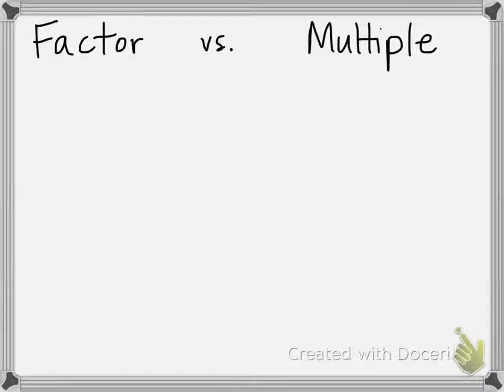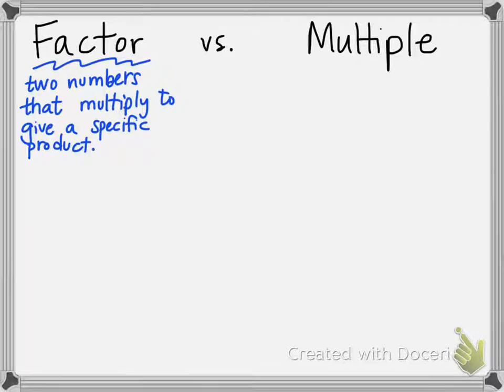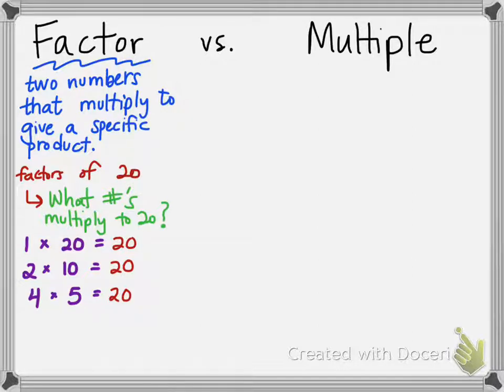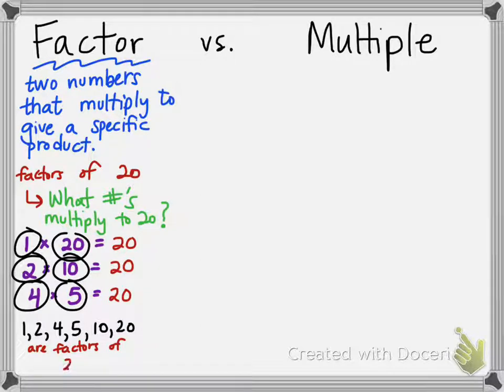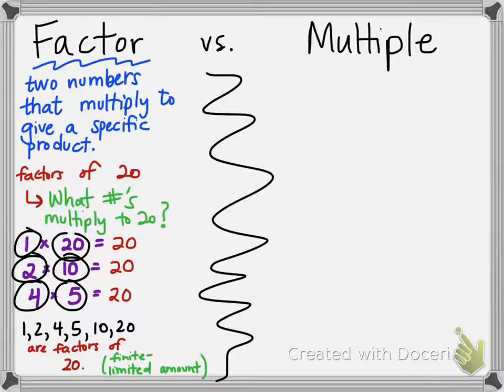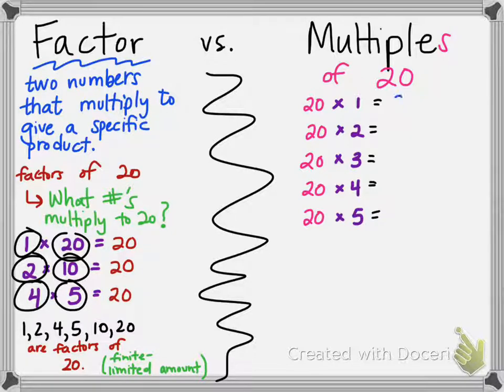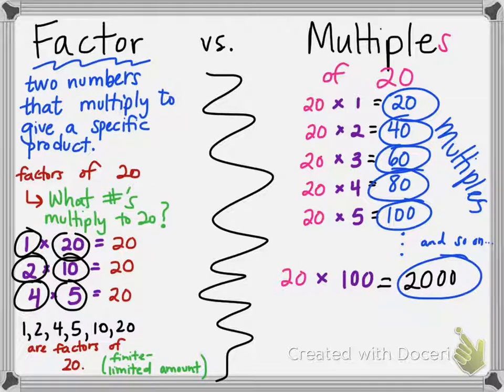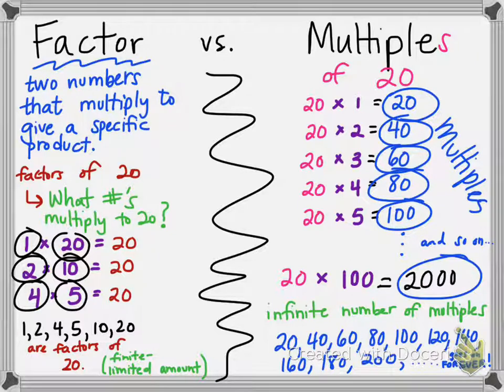Factor vs. Multiple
Factor vs. multiple example